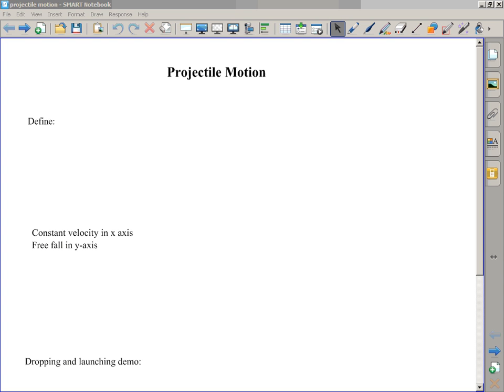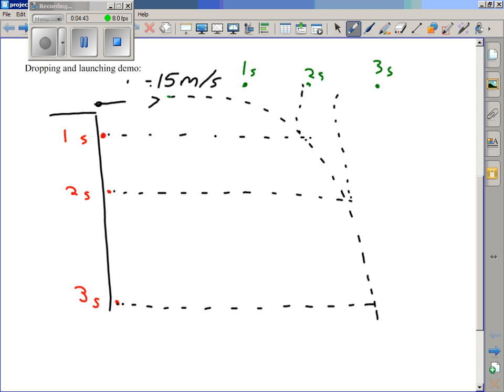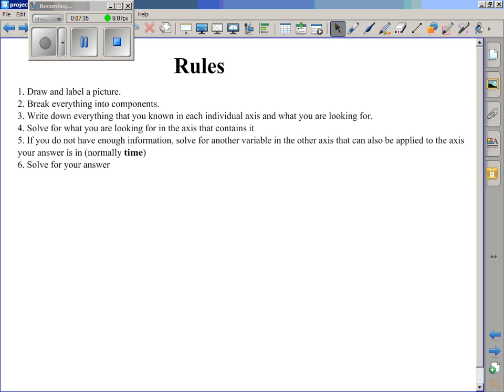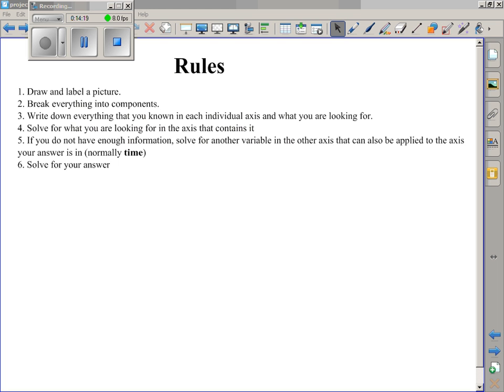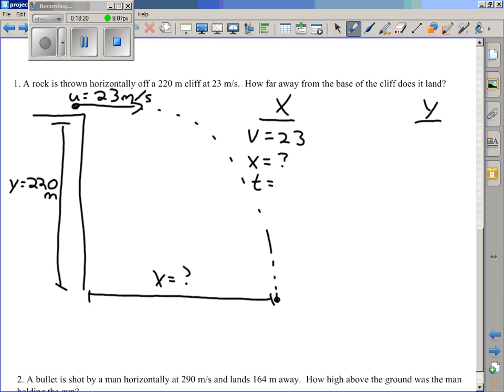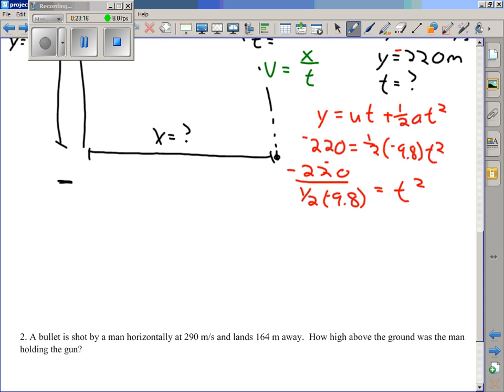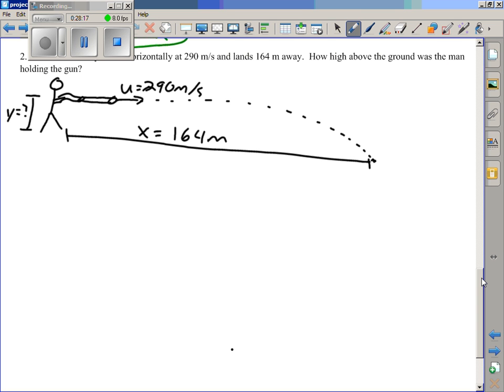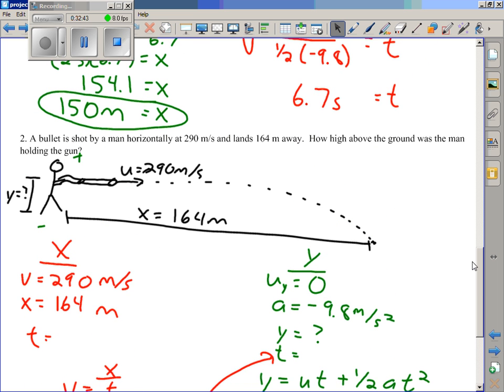September20 Projectile motion Physics.wmv